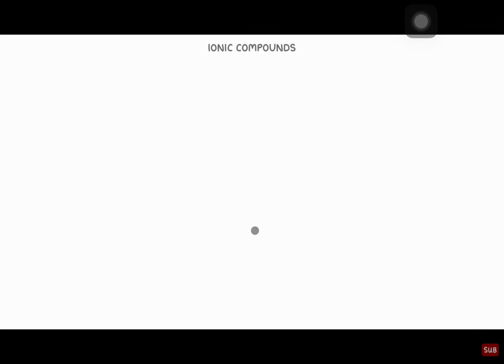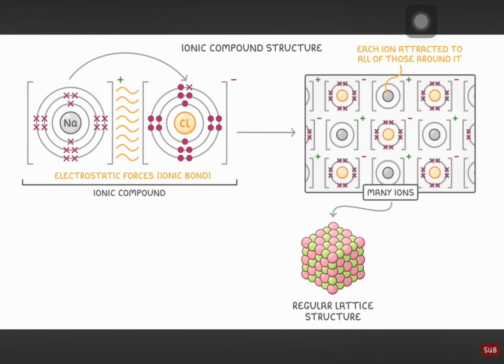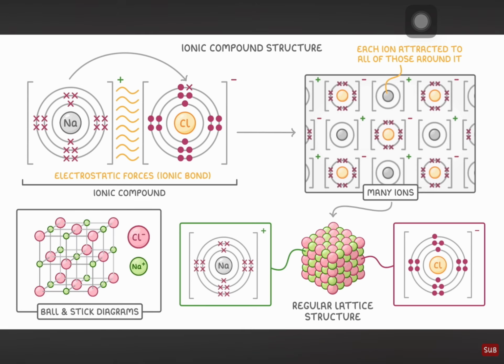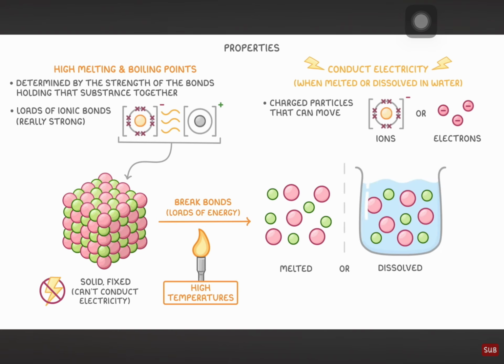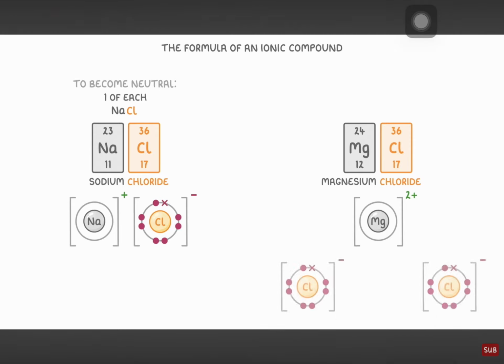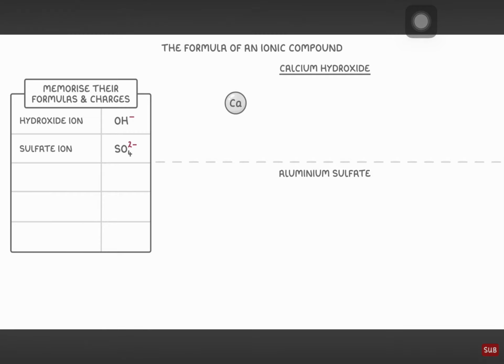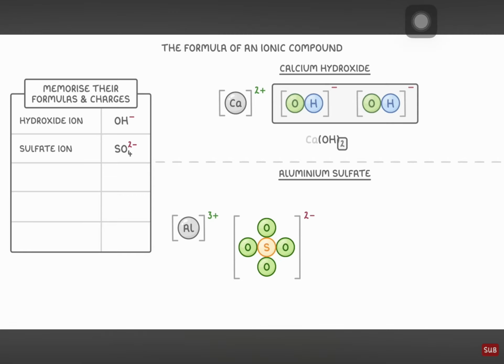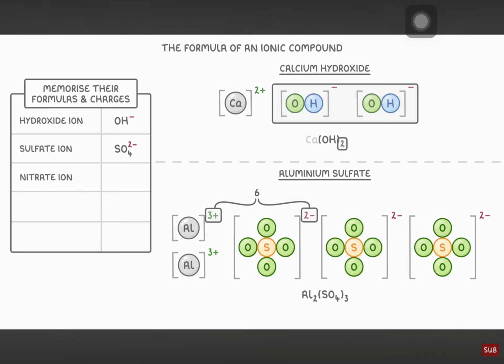Types of ionic bonds